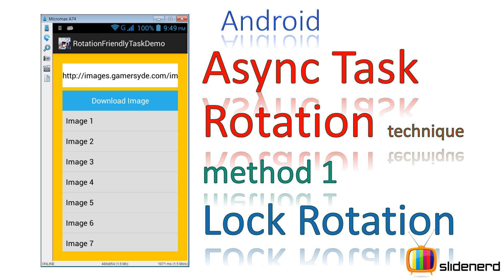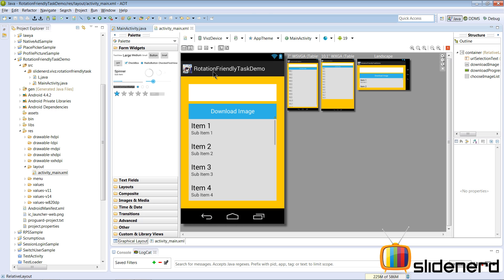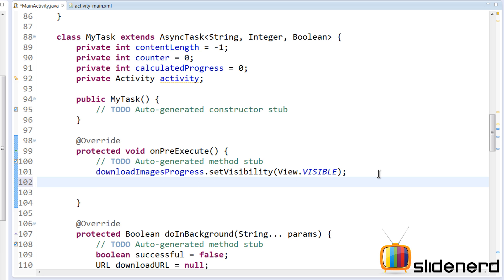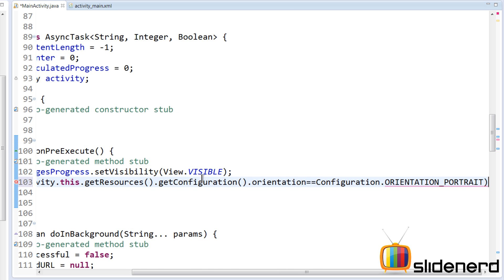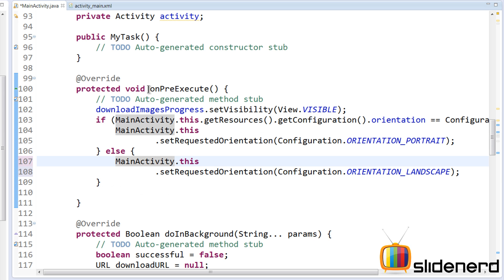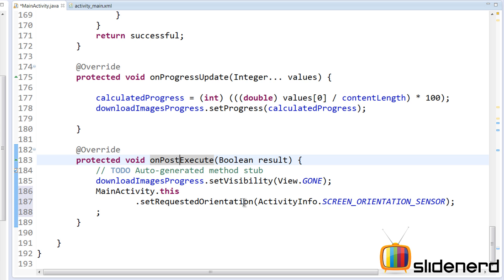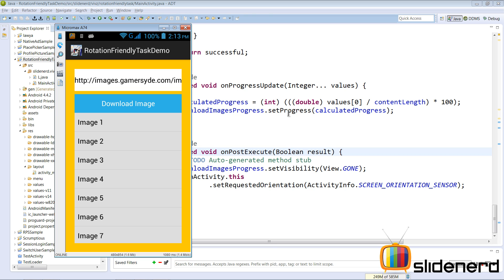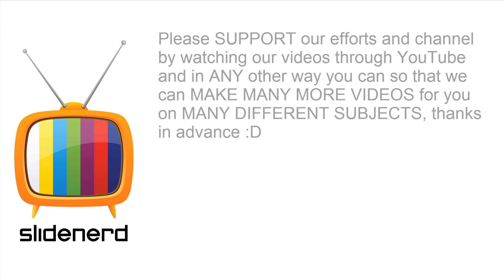186 AsyncTask Rotation Technique 1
This Android Tutorial video shows how to handle asynctask rotation in android, by locking the orientation of the Activity inside onPreExecute and releasing it inside onPostExecute so that the Activity cannot rotate while the user is running the background task or the status of the AsyncTask is RUNNING